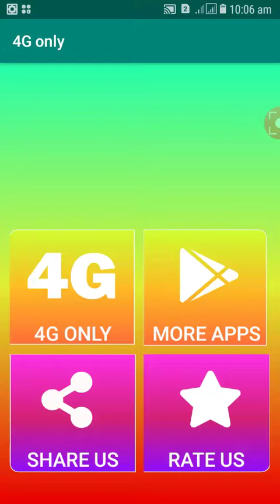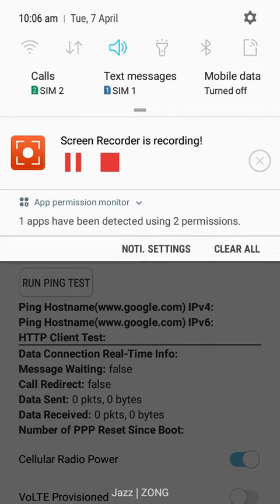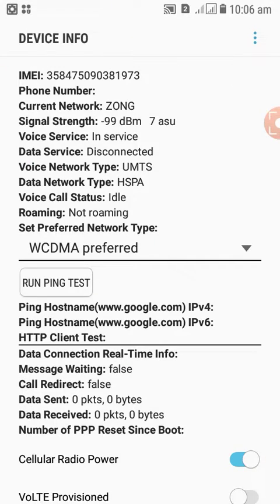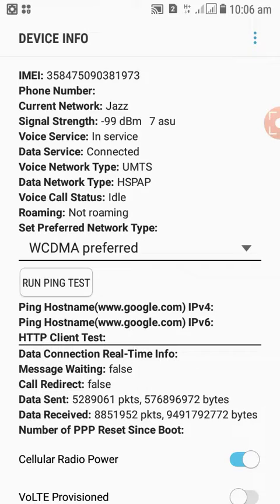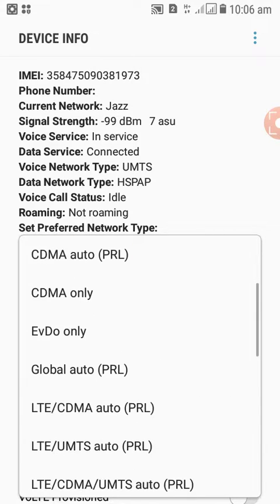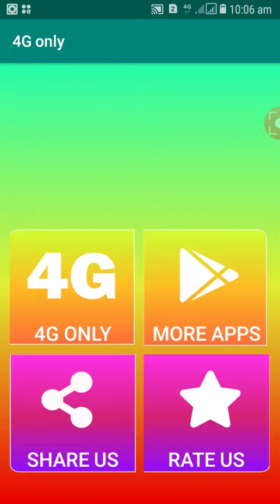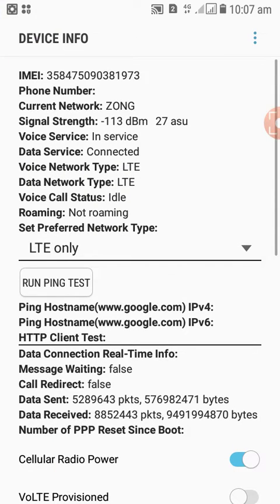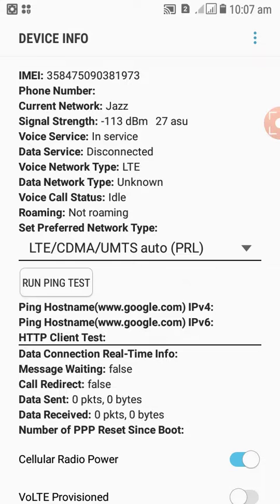How Set Forcely 4G/LTE in Any Android device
Set your mobile to only 4g option without  having only 4g option in your mobile .this app will help you to force your android mobile to 4G/LTE only...